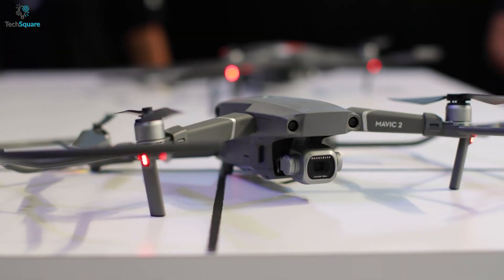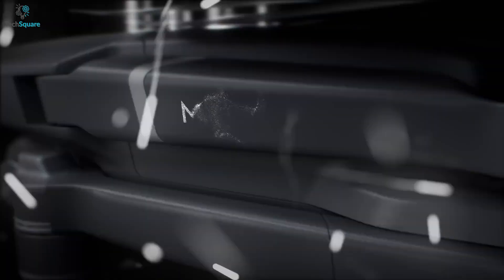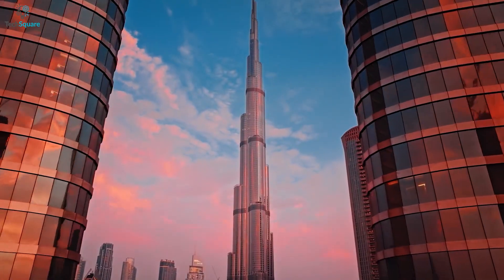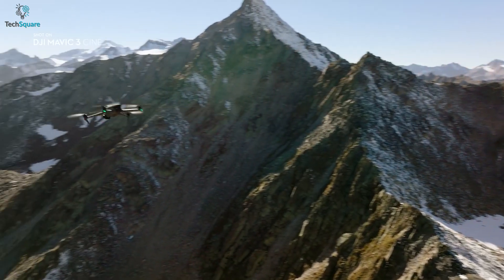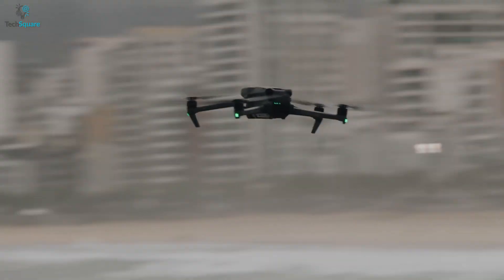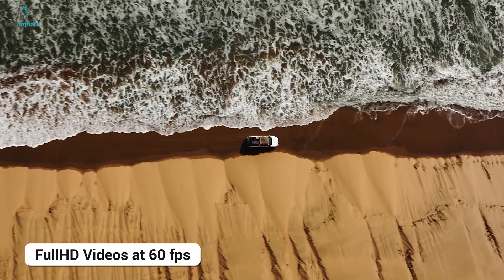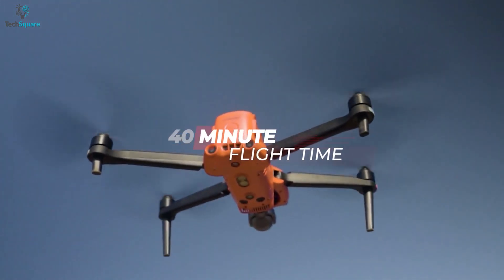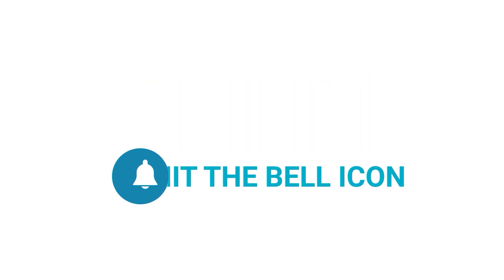DJI Mavic 3 VS Mavic 2 Pro - An Worthy Upgrade?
DJI's newly launched consumer drone Mavic 3 packs excellent features offering more flight time, a 50% jump in the camera performance with ProRes Codec for the best aerial shots, and in this video, an overall comparison between Mavic 3 and Mavic 2 Pro so that you find out which one to go for.

Mavic 3

Follow us for updates:
Intro and Animation Credit:
***Video Source:
DJI